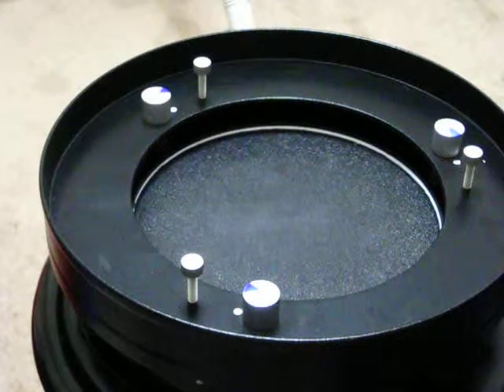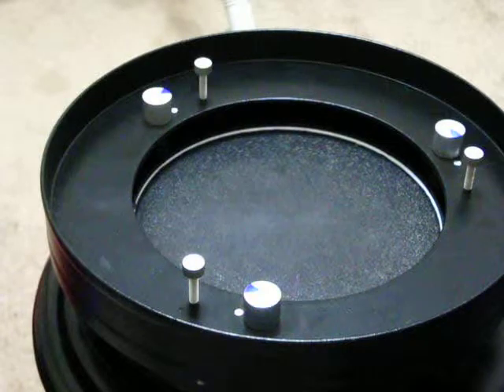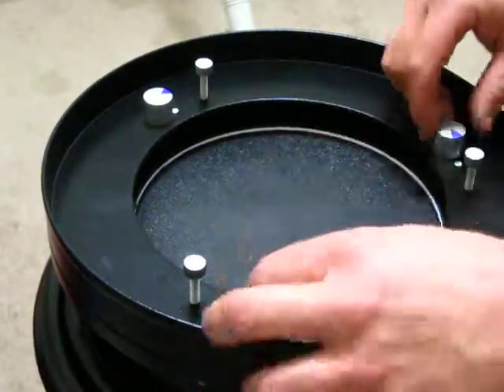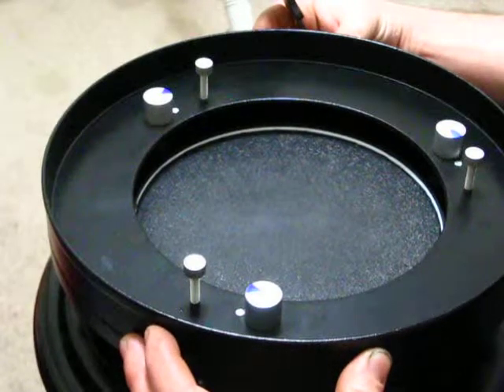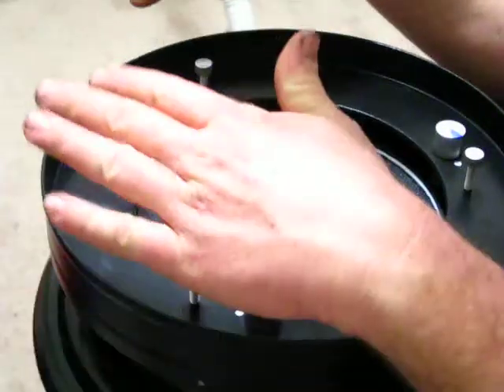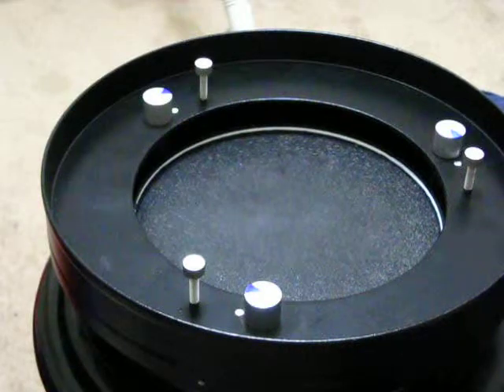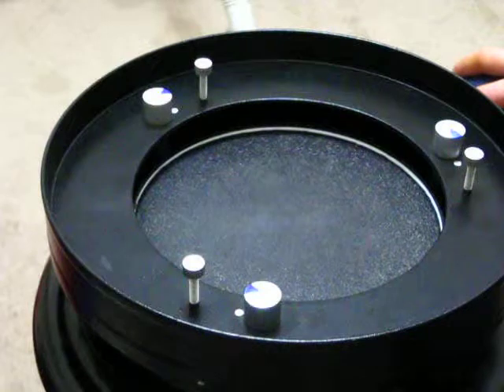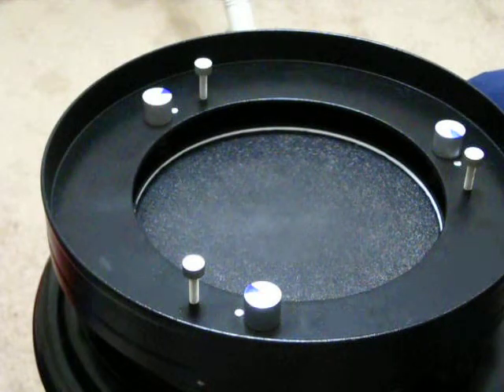ManCave Astronomy Meade LXD75 Mods and How to's#34 Collomation Set up Part2